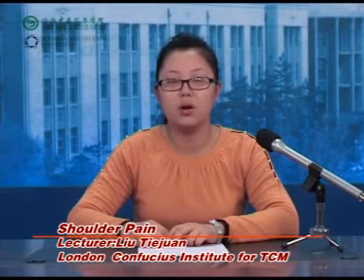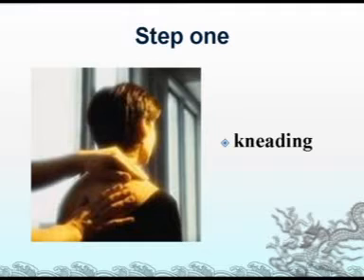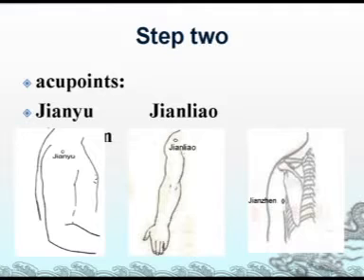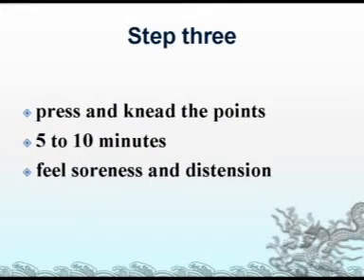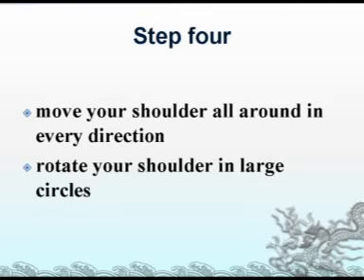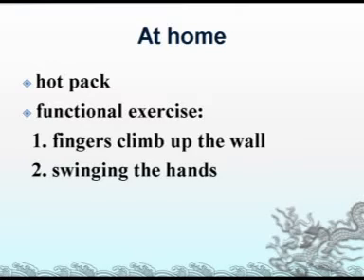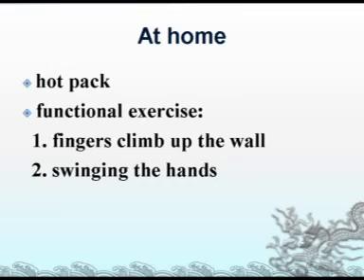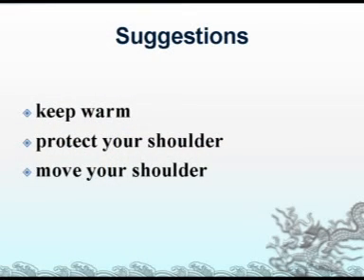Treatment for Shoulder Pain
Video about Treatment for Shoulder Pain